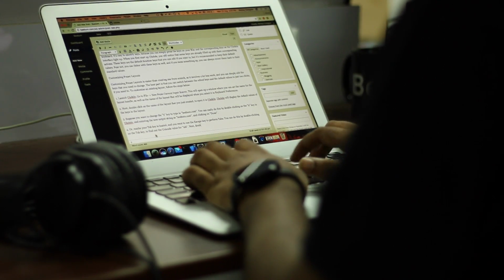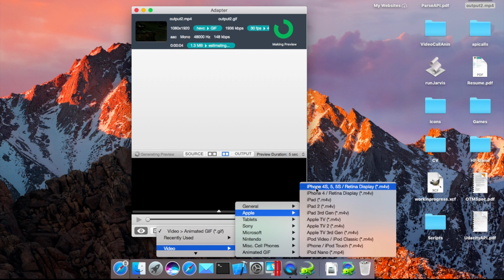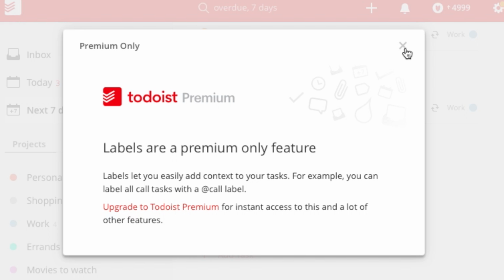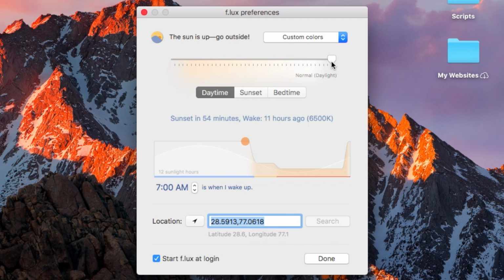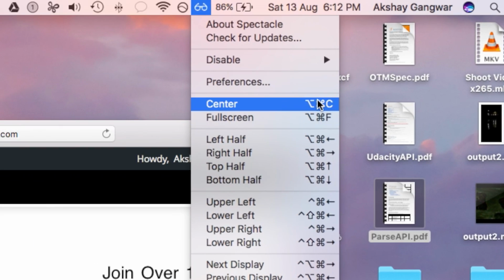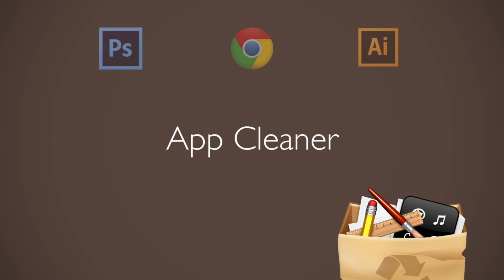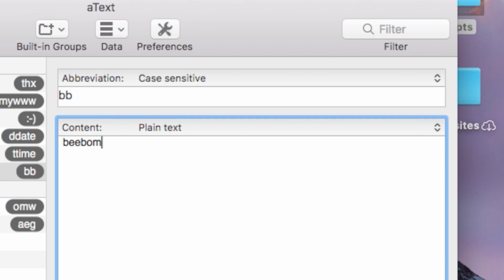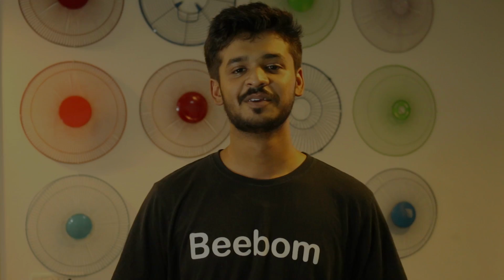10 Must Have Mac Apps (2016)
Want the best apps for your macOS computer? We list down 10 must have Mac apps in this video that will certainly enhance your macOS experience.

Check out more apps at: 22 Must Have Apps for First Time Mac Users

App links and video walkthrough:

1. Adapter (Free) : 0:32
2. VLC Media Player (Free) : 0:51
3. Todoist (Free and Paid plans) : 1:20
4. AirServer (Free trial) : 1:40
5. Flux (Free) : 2:06
6. Spectacle (Free) : 2:34
7. MacID (Paid) : 3:16
8. AppCleaner (Free) : 3:37
9. aText (Paid) : 4:10
10. Infinit (Free/Paid) : 4:36